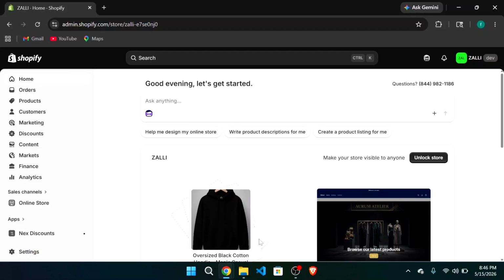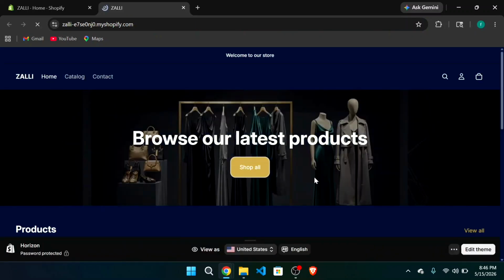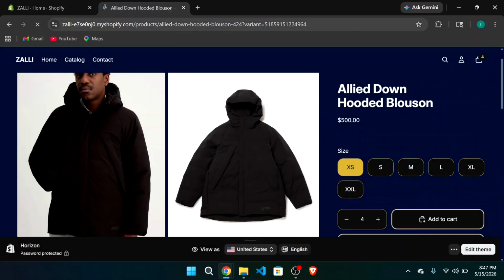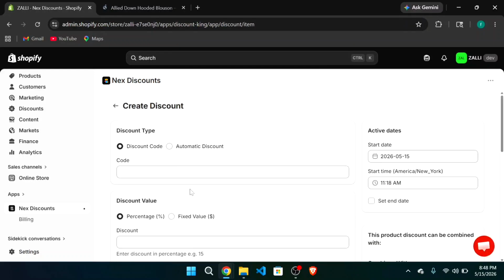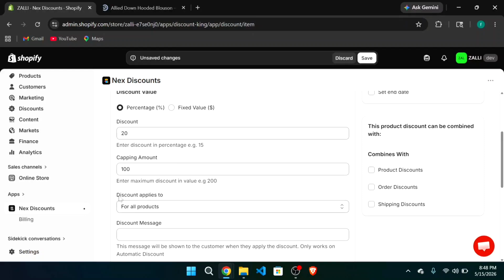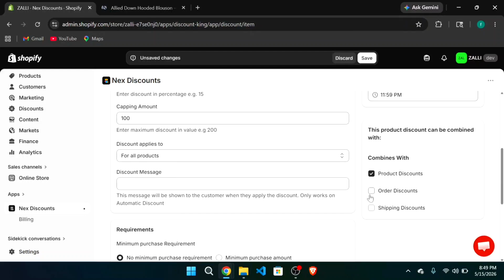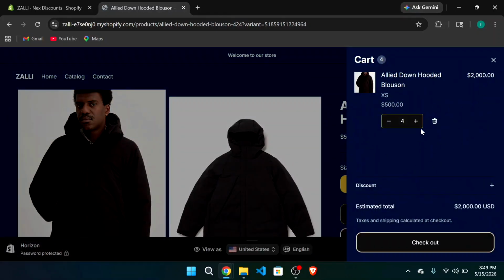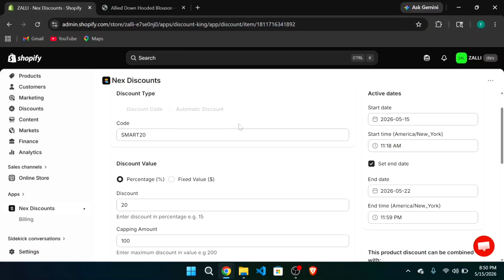Shopify Discount Cap Tutorial (2026 Updated)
Discount caps help protect profit margins and prevent percentage discounts from becoming too large on high-value orders.

This updated Shopify tutorial covers how to create discount limits and control promotions more effectively.

Topics covered:

* Creating Shopify discounts
* Setting discount caps
* Maximum discount values
* Percentage discount rules
* Smart promotion strategies
* Updated Shopify settings and workflow

Perfect for Shopify beginners and ecommerce store owners looking to run profitable promotions.